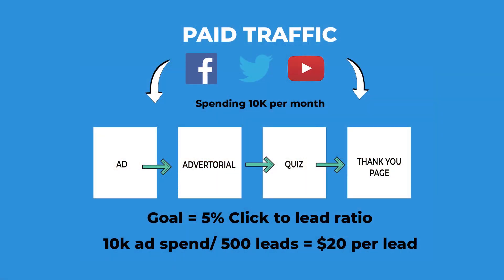Customised Lead Generation Funnels | Flexxable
If you are spending a substantial amount of money on paid ads, then watch this video.

Inside, I show you how to get your cost per lead down by customising your lead gen funnels and focusing on your pages aesthetics.

I also talk about the importance of a visually appealing website and funnel, and how your trust factor could be the difference between making a profit or taking a loss.

ABOUT THE CHANNEL: Welcome to Flexxable. My name is Dan Wardrope and I am a Pay Per Lead, Lead Generation Specialist. Over the last ten years I have trialed and tested many methods when It comes to lead generation. Through my years of struggles I have developed a lead generation technique that has helped me take my agency to the next level.

I firmly believes that lead generators have one job: to deliver volumes of high-quality leads. No more. No less.

My mission is to help more than 1000 entrepreneurs make $100k a month. I want to deliver the best Pay Per Lead training on the planet, and I LOVE watching businesses overcome barriers and make massive progress.